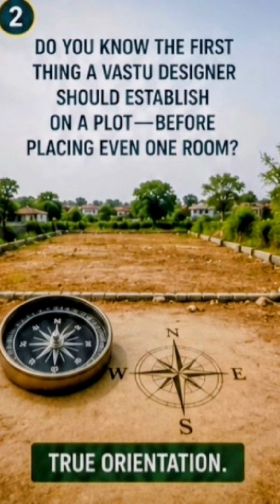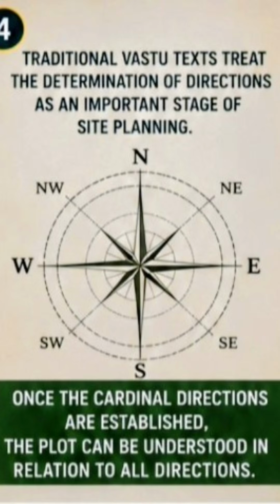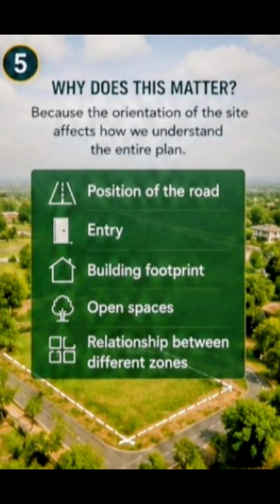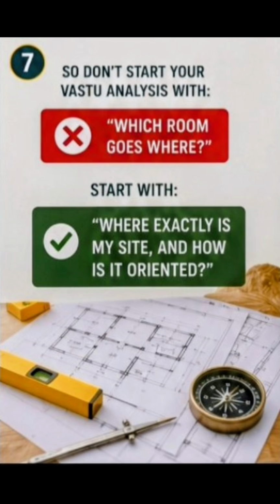PLOT ORIENTATION & SITE PLANNING